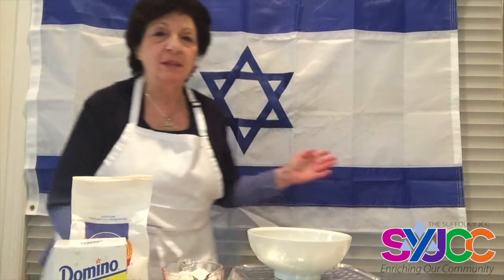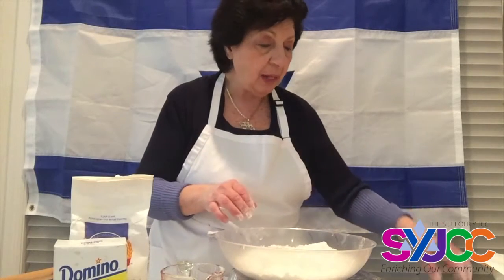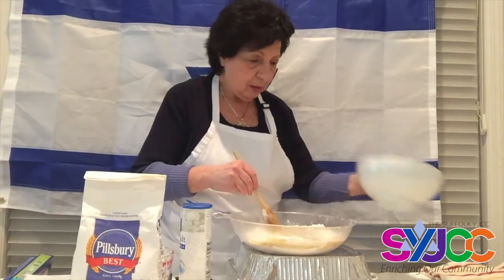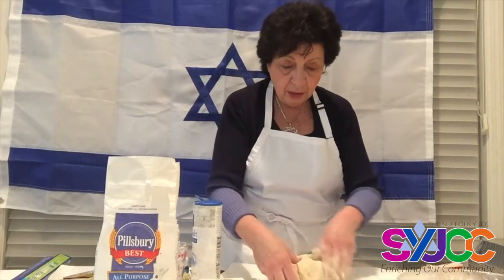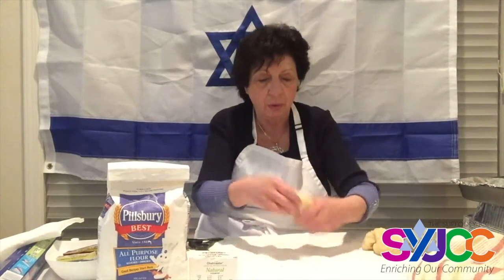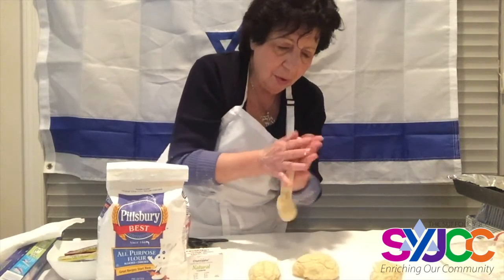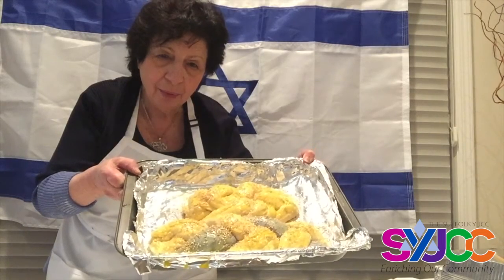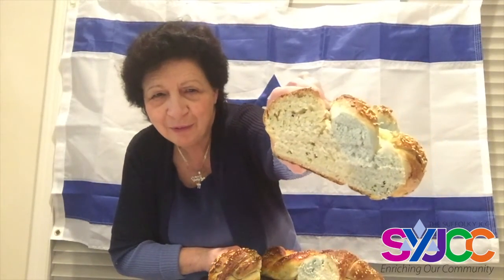SYJCC - Yom Ha'atzmaut - Blue and White Challah Making April 2020